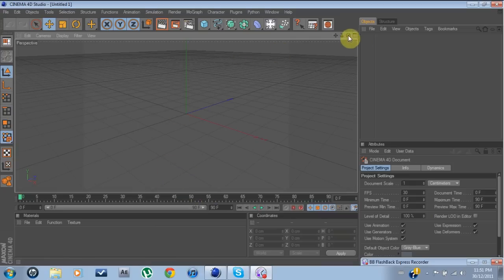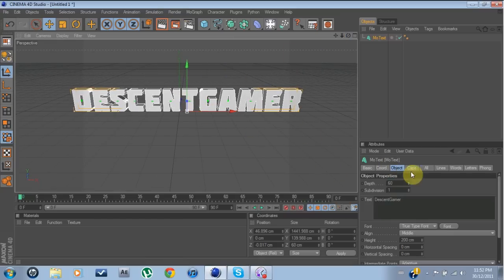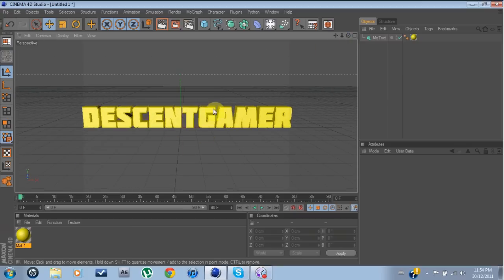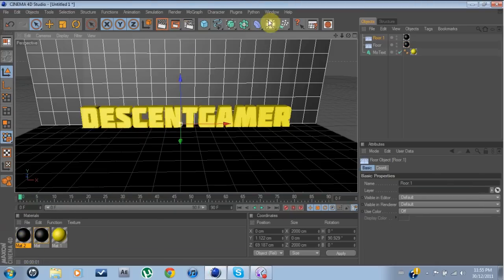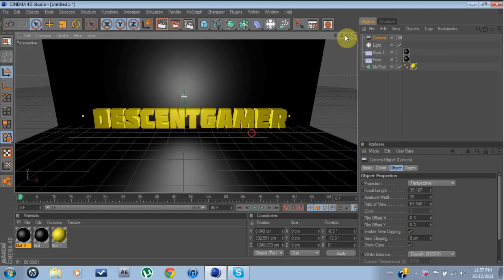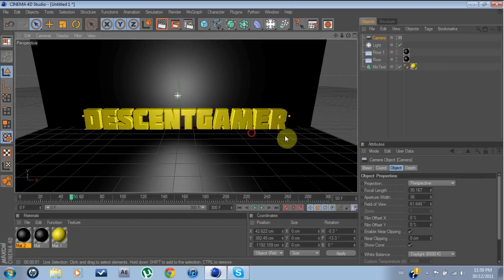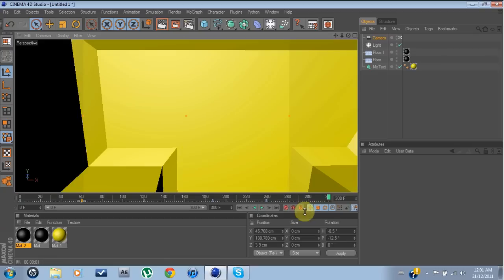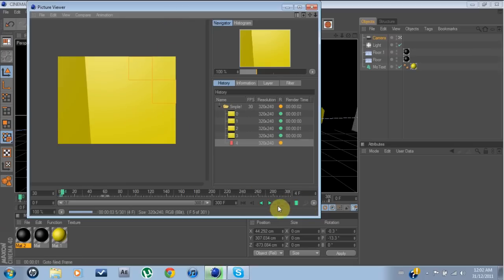Cinema 4D Tutorial (How to make your own Intro) + Template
This is an intro easy to make and step by step prosses!
please give credit to me if you use my template :) Thanks :)

If this helped you please comment saying it worked and helped you :D and inbox me for you OWN FREE CUSTOM  thanks